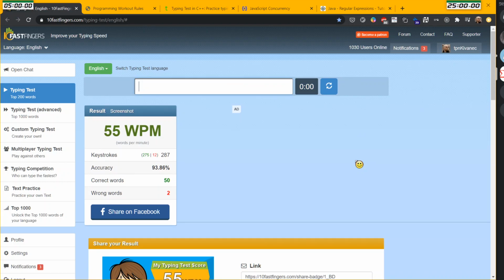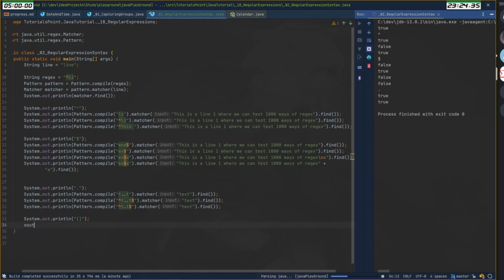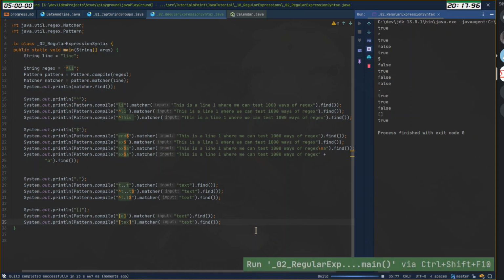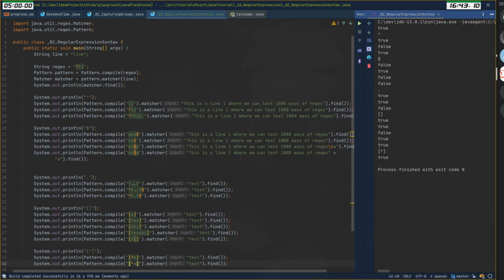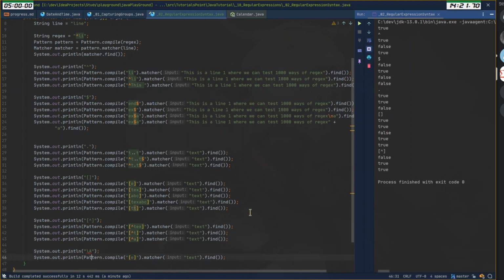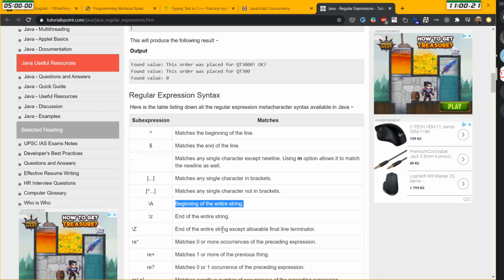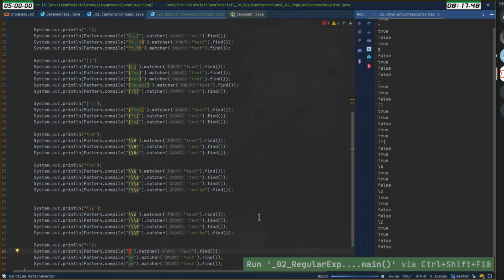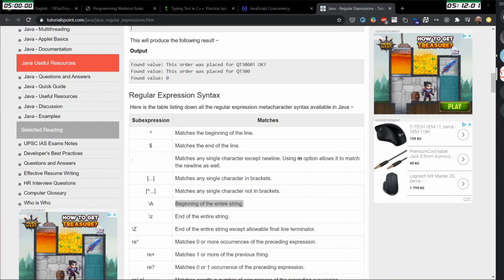Programming Workout #318 JAVA @TutorialsPoint com